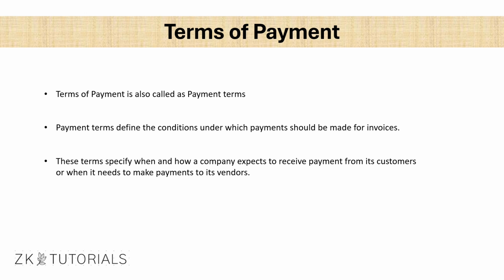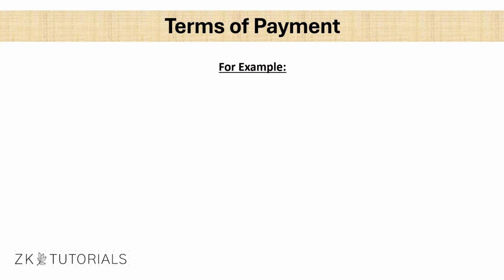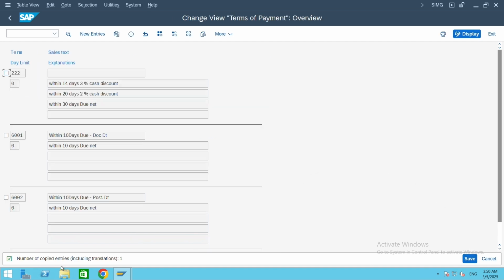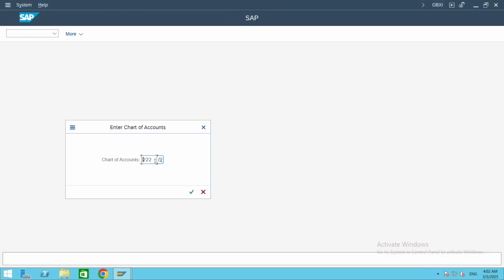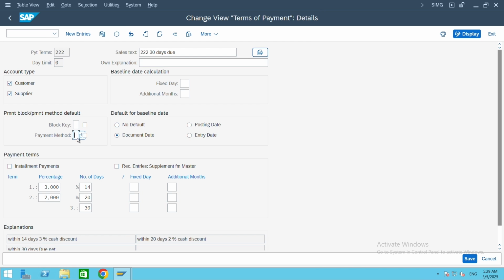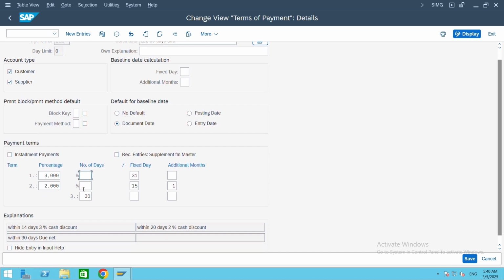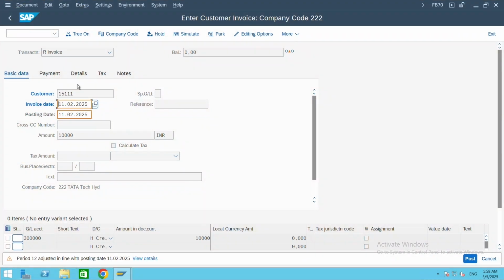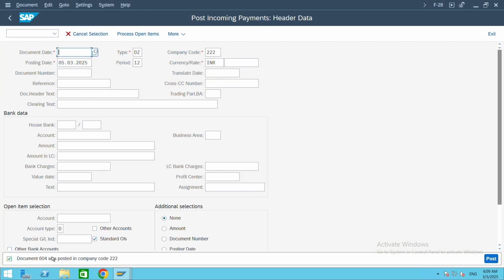11 Payment Terms in SAP FICO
11 Payment Terms in SAP FICO